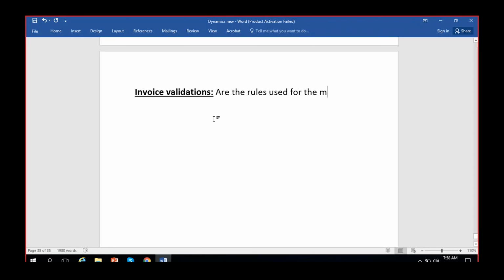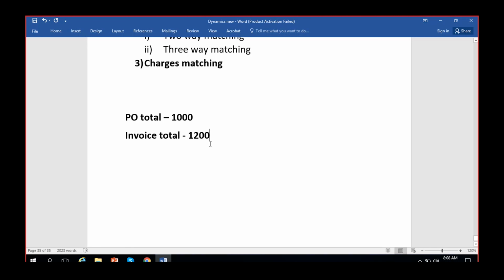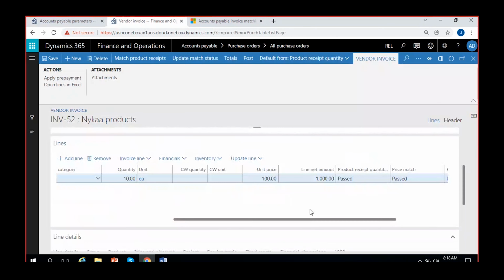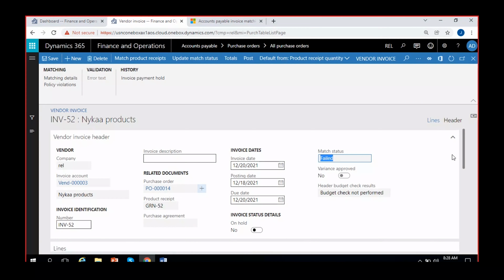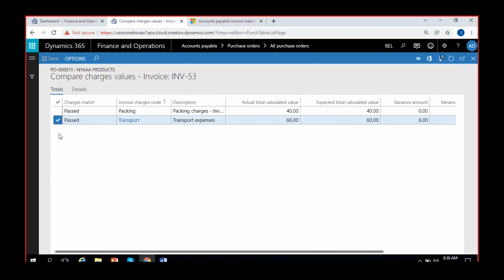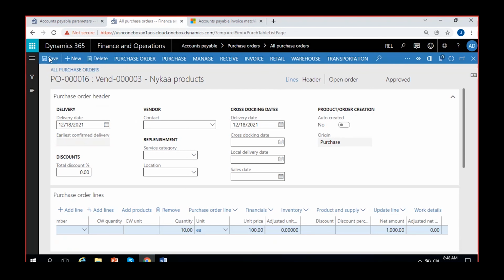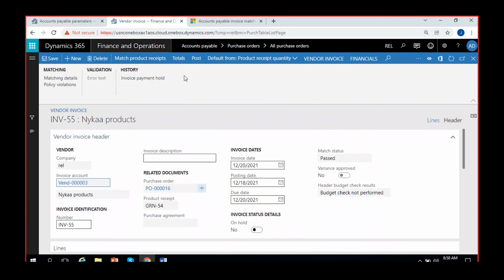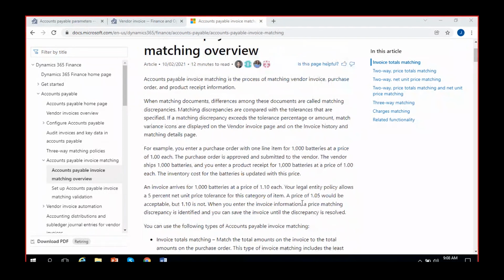What is the process of invoice validation in D365 F&O? 1) Invoice totals matching?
What is the process of invoice validation in D365 F&O?
1) Invoice totals matching?
2) price & quantity matching ?
TWO way matching
THREE way MATCHING
3) Charges matching ?